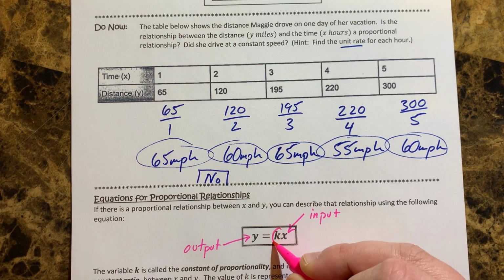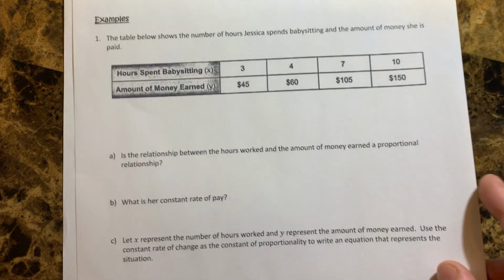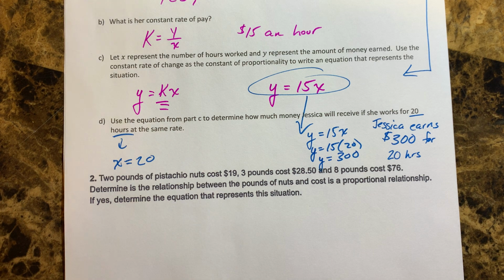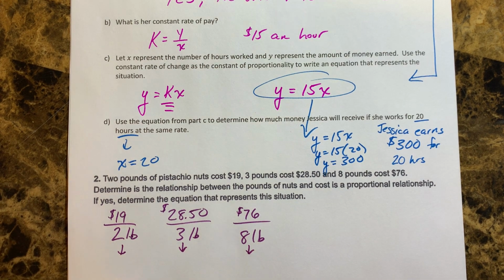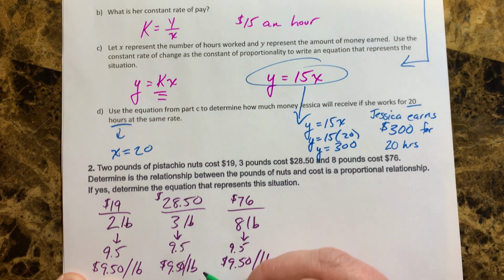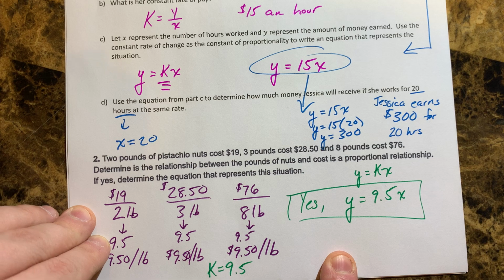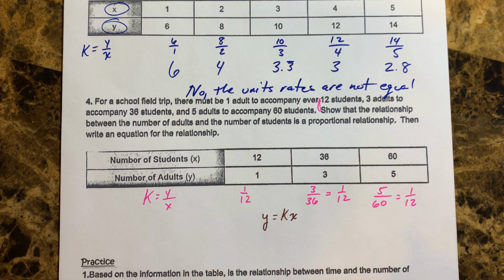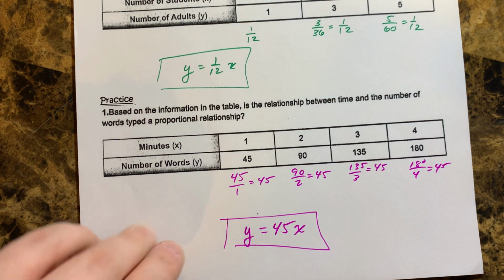9-3 Notes (Constant of Proportionality)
Originally created for Math 7H on 2/3/2021.